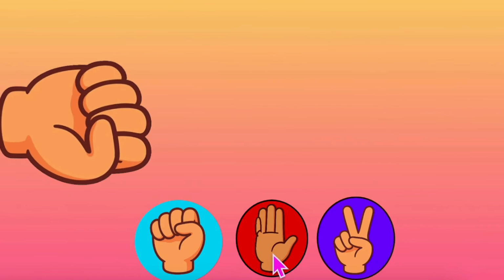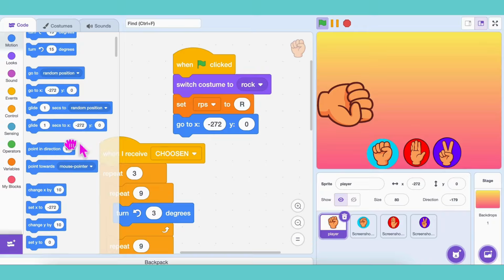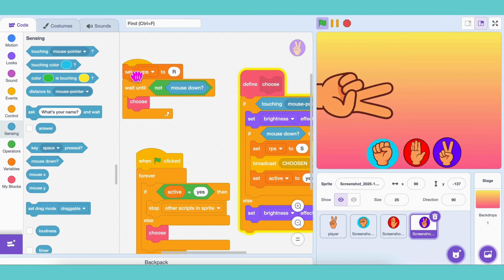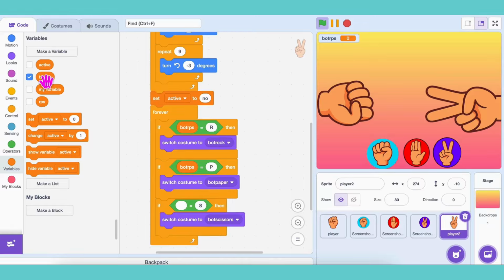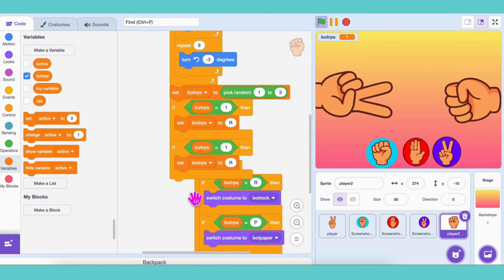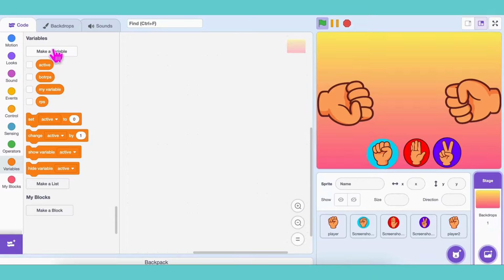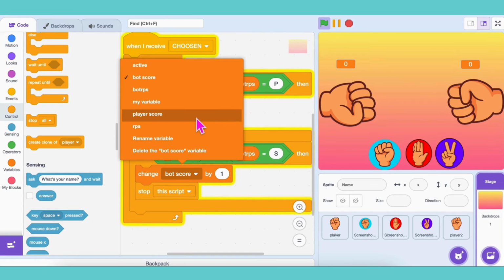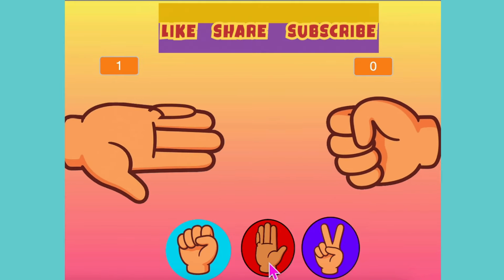Beginner Game Dev: Rock Paper Scissors in 5 MINUTES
5 MINUTES to Make a ROCKING Rock Paper Scissors Game in SCRATCH
Learn how to make a fun and interactive Rock Paper Scissors game in Scratch in just 5 minutes! Perfect for beginners interested in game development and coding.
5 MINUTES to Make a ROCKING Rock Paper Scissors Game in SCRATCH
Check this product :
Rechargeable Pocket Video Game
Hey Super Coders! 🚀 We're continuing our Rock, Paper, Scissors game in this scratch tutorial. Learn how to set the player's starting move and implement button clicks to change the sprite's costume, enhancing your game development skills. This coding for beginners series makes scratch programming fun and accessible for everyone interested in how to make a game in scratch!